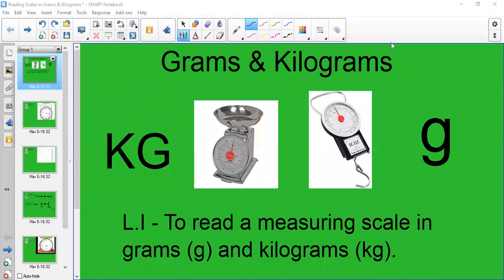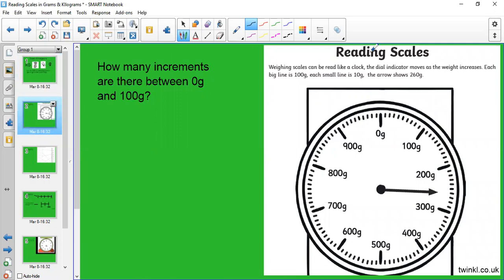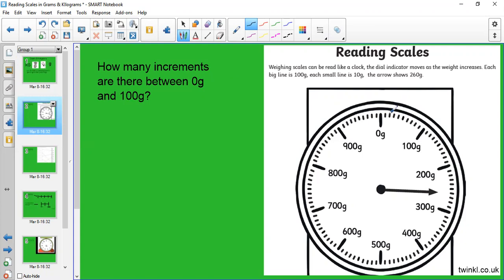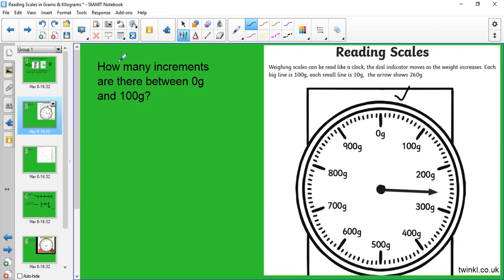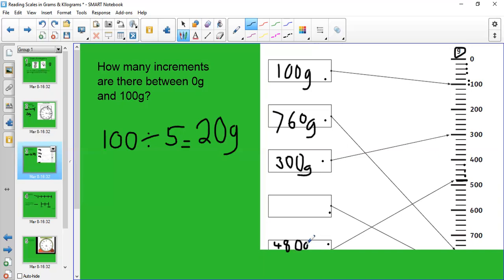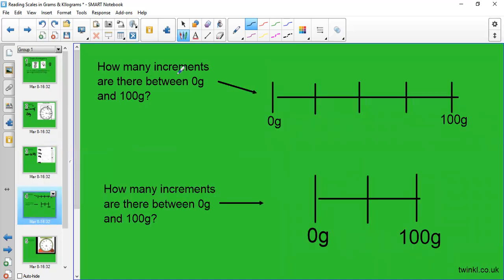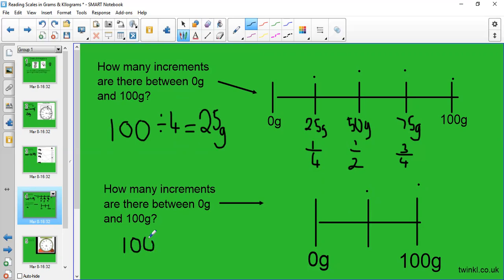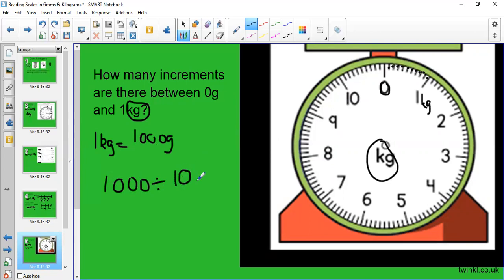Reading Measuring Scales in (g) & (kg)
This video shows you how to read scales in grams and kilograms. I show you a few different ways how to work out the the weight of an object and how to figure out what each increment/line is equal to between for example - 100g - 200g or 1kg - 2kg.